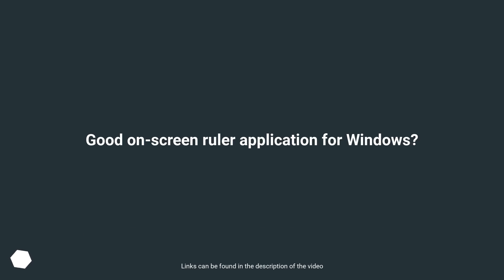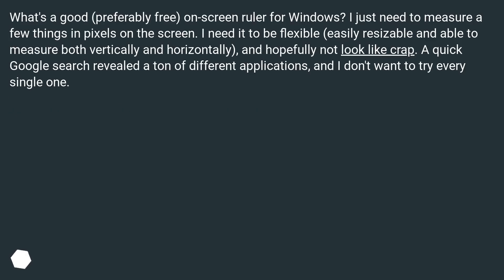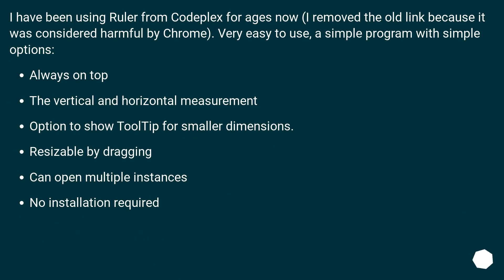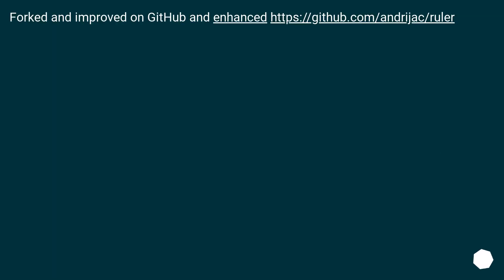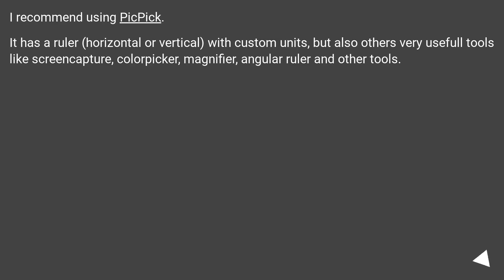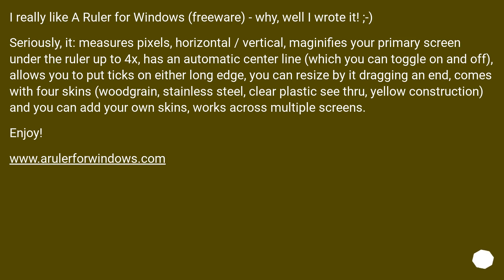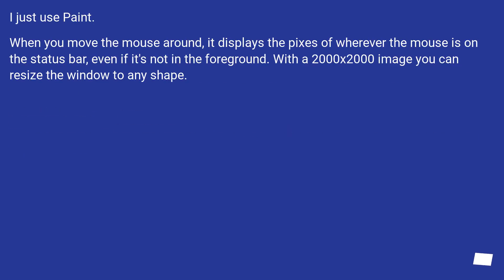Good on-screen ruler application for Windows?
Chapters
00:00 Question
00:34 Accepted answer (Score 118)
01:27 Answer 2 (Score 25)
01:48 Answer 3 (Score 17)
02:38 Answer 4 (Score 6)
03:01 Thank you